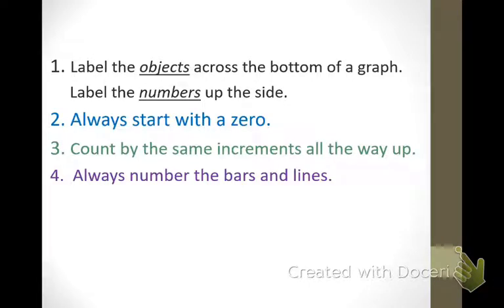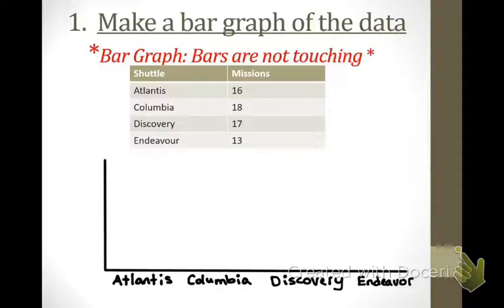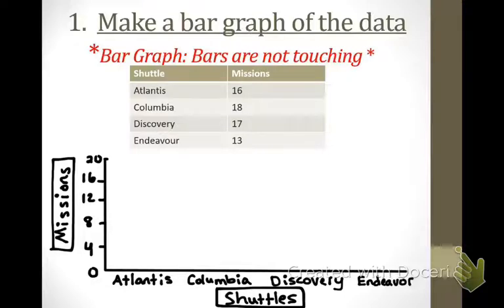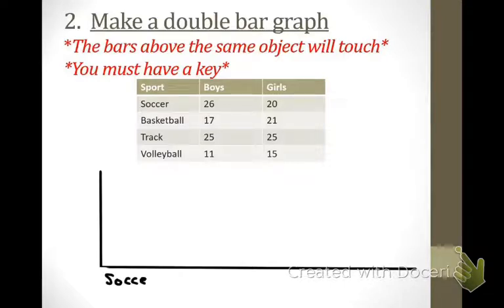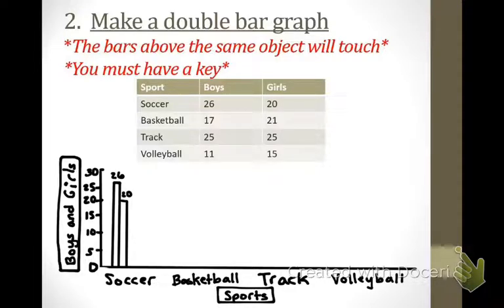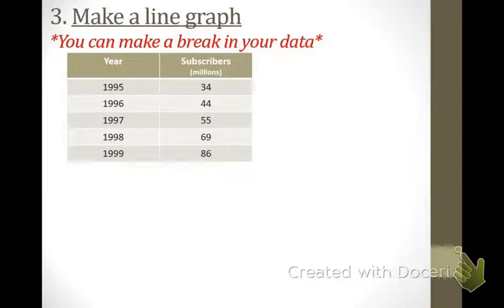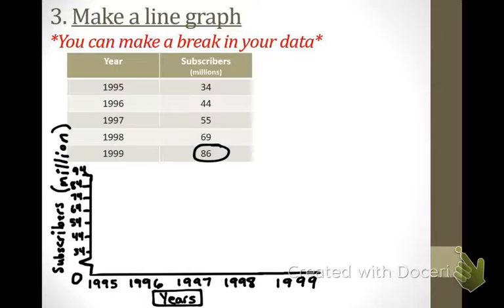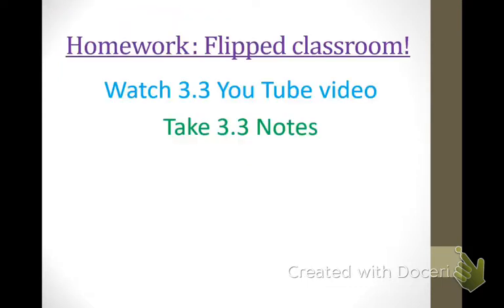3.2 Bar Graphs and Line Graphs